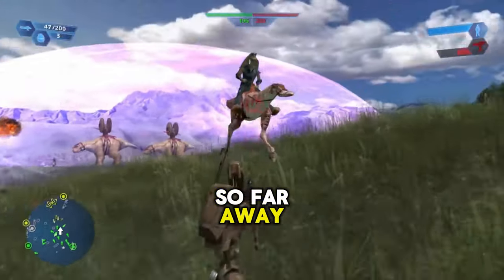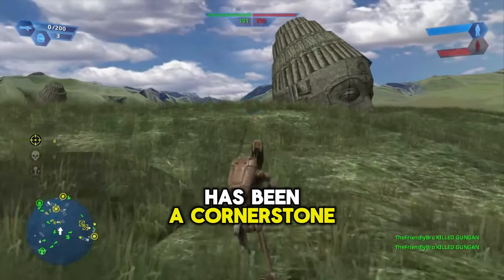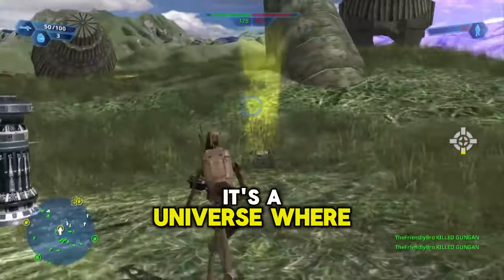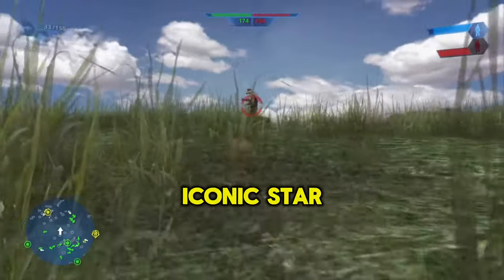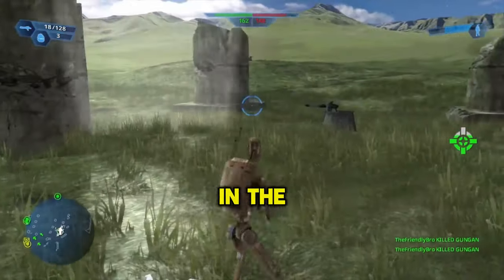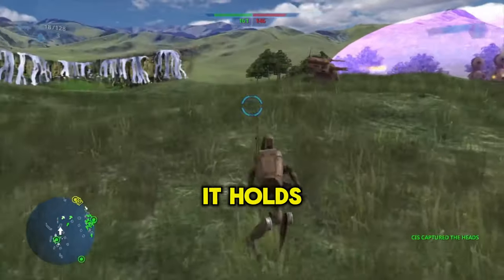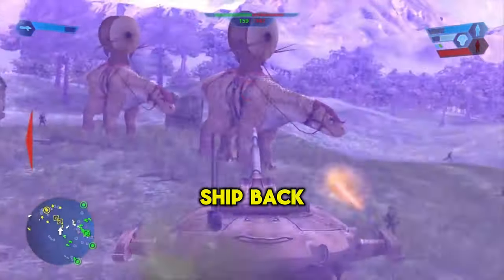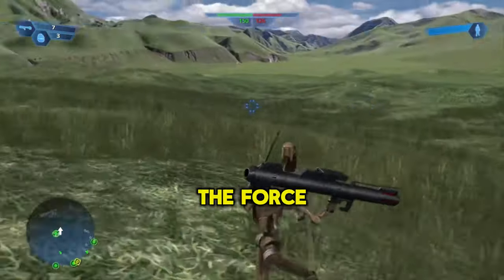Star Wars Battlefront Classic Collection Review Epic Comeback or Galactic Letdown Ultimate Deep Dive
Join us as we navigate the cosmos in the Star Wars Battlefront Classic Collection! 🚀 Has the beloved franchise made a triumphant return, or has it stumbled in its interstellar journey? We're dissecting every aspect of this nostalgic release, from its epic battles to its frustrating glitches.

🌟 What’s Inside: Dive deep into the heart of the Star Wars Battlefront Classic Collection. Experience the nostalgia, the iconic battles, and the unforgettable moments that defined this series. Is it enough to satisfy the hunger of long-time fans?

🛠️ Technical Turbulence: Explore the technical issues casting shadows over the stars. From server instability to audio glitches, how do these challenges affect the gameplay experience?

🔥 Helldivers 2 vs. Battlefront: With Helldivers 2 captivating gamers, does the Battlefront Classic Collection stand a chance in today's competitive gaming landscape? We're putting the two head-to-head.

💬 Your Voice Matters: The galaxy calls for your input! Share your experiences, hopes, and feedback on the Classic Collection. Your insights are vital as we chart the course of this iconic series' future.